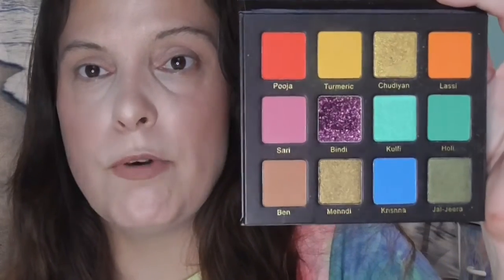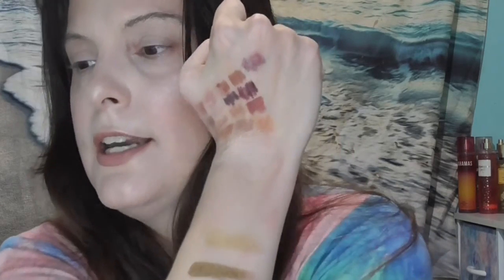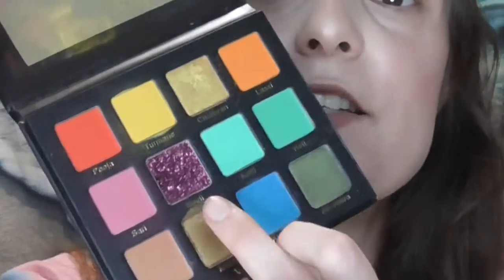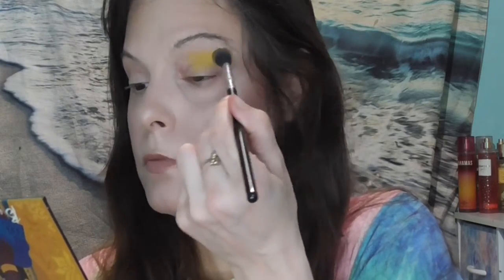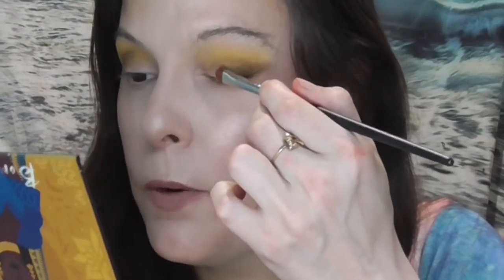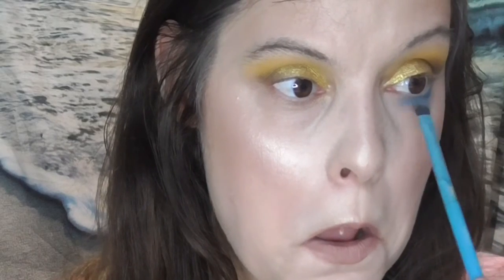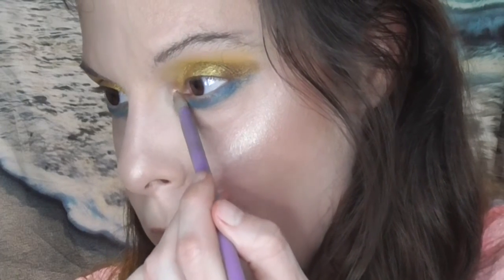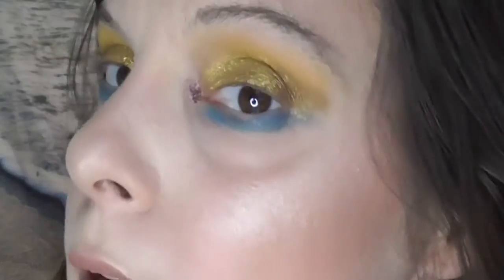Palette Bingo | Meera Beauty Bombay Baby Palette | Fall 2021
Products mentioned:
Meera Beauty Bombay Baby Palette

Makeup Worn in Video:
Primer: Glow Recipe Watermelon Dew Drops
Foundation: Loreal Tru Match
Concealer: Revolution Conceal & define
Powders: Too Faced Dew You Setting Powderr
Bronzer: Tarte Blush Book
Blush: Tarte Blush Book
Highlighter: Tarte Blush Book
Eyeshadow: Meera Beauty Bombay Baby Palettee
Eyeliner: Milani Stay Put Eyeliner
Lip products: Colourpop Cool BFF Lip liner